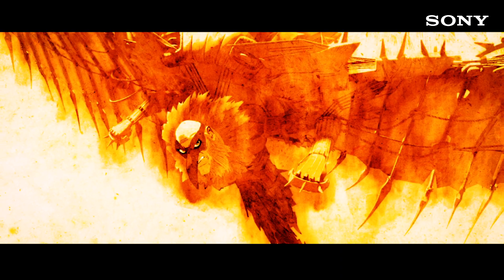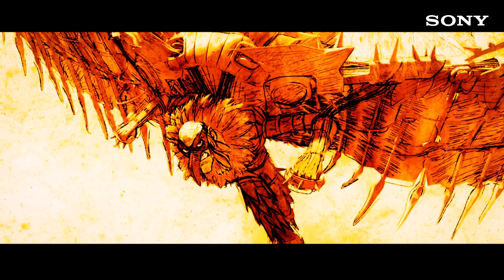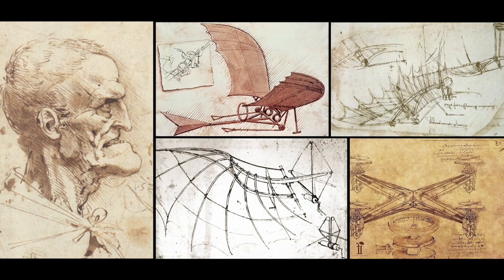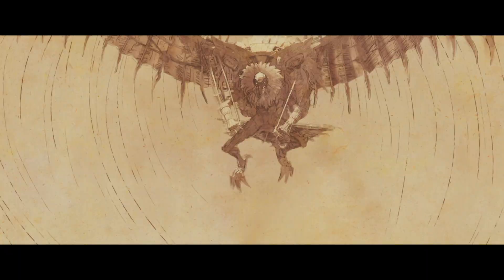Beyond The Screen: How the Vulture Became a “Living Drawing” | Sony Official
Artists from “Spider-Man: Across The Spider-Verse” developed Kismet to blend hand-drawings and digital animation. Learn about the tool that brought Vulture to life now.

Keep in touch with Sony in every universe.

“Spider-Man: Across The Spider-Verse” available on disc and digital